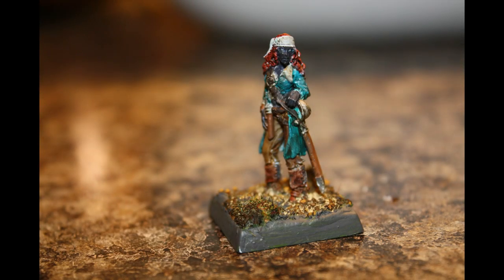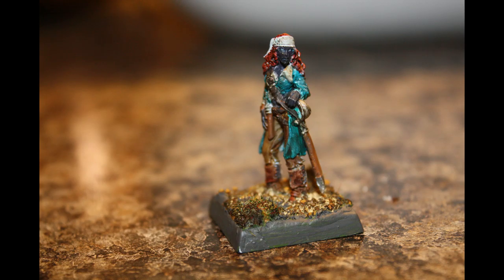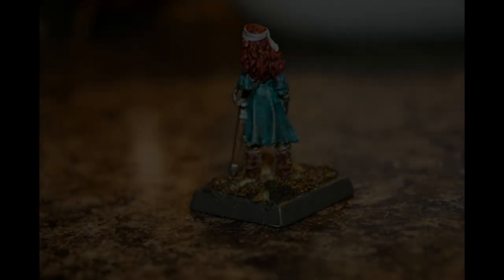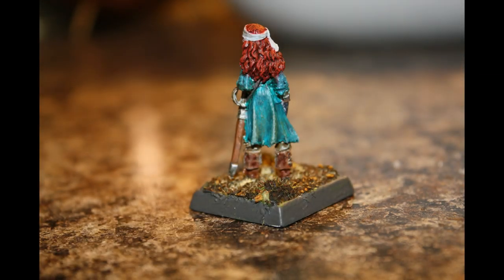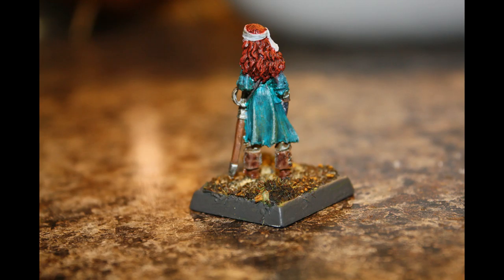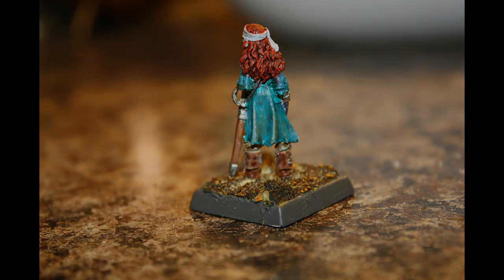Pathfinder Pirate Miniature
This is the Pathfinder mini Kassata Lewynn made by Reaper miniatures.